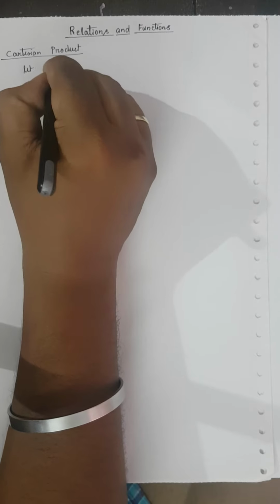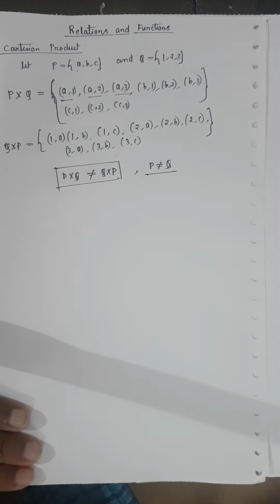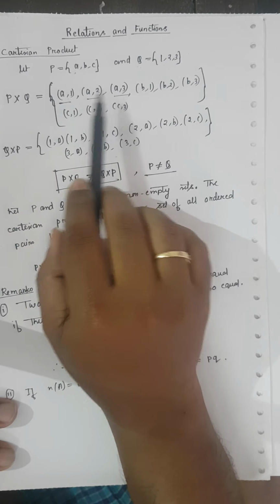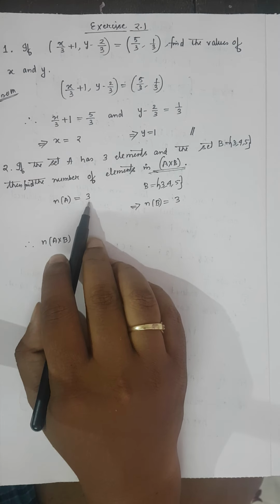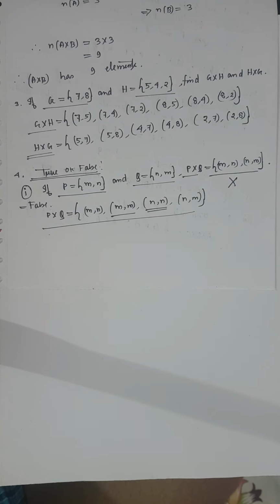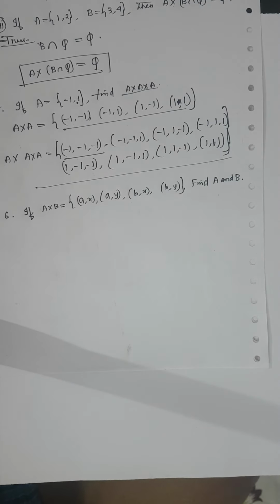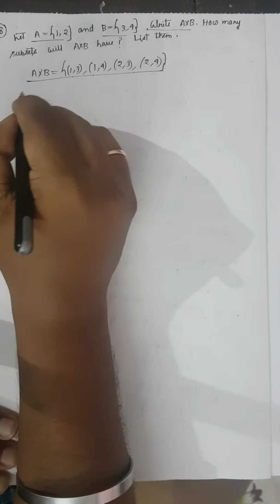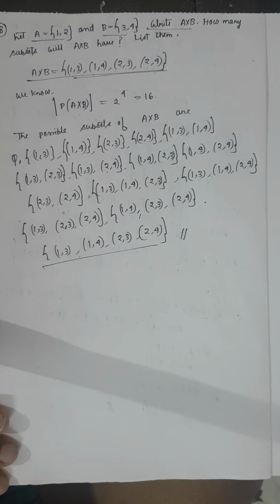Relations and Functions | Cartesian Product of Sets | Exercise 2.1 | NCERT | Class 11